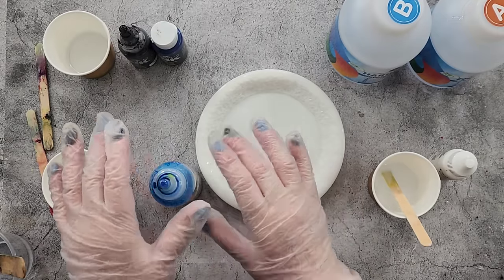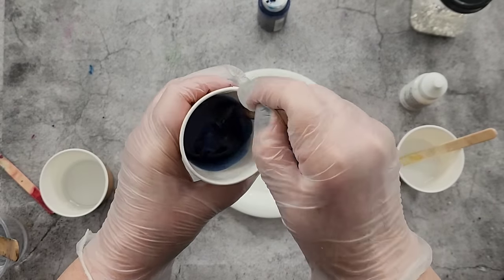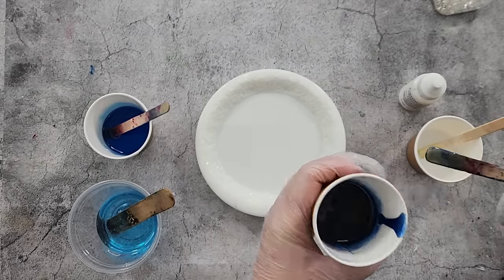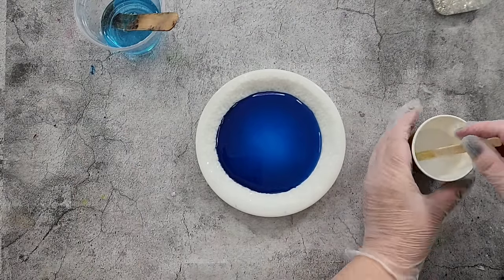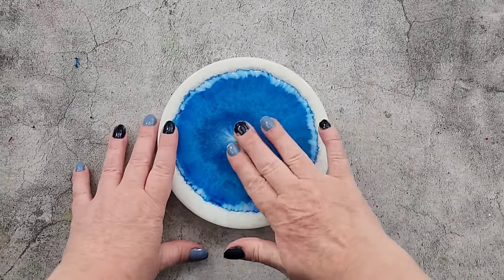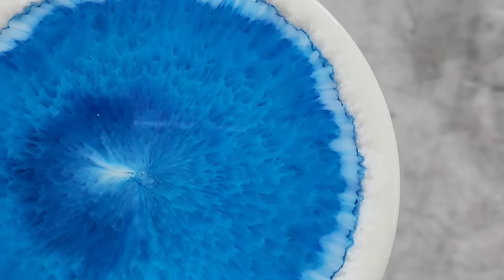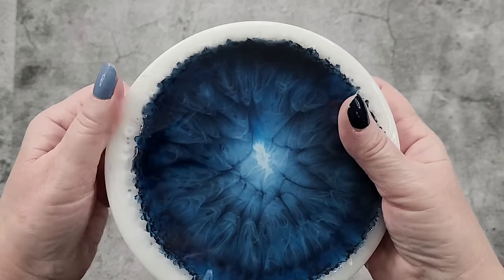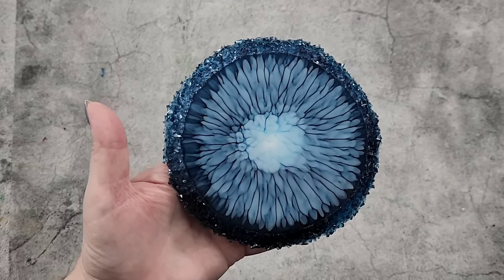#1890 Gorgeous Blue Daisy Belly Flower Using Craft Resin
Resin Daisy Flower coaster.
I used Craft Resin to make this amazing Daisy flower. Here is the link to my Small Fine Live Edge silicone mold